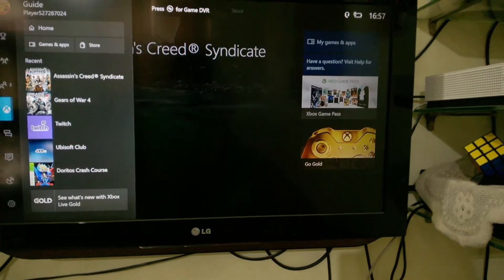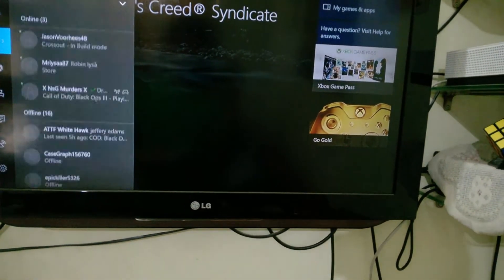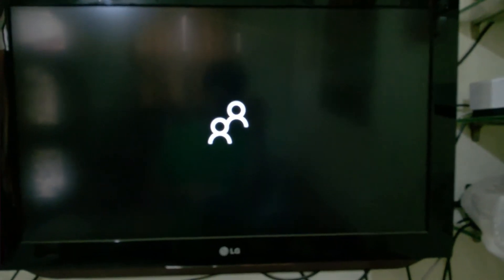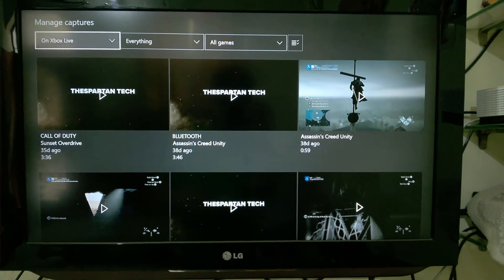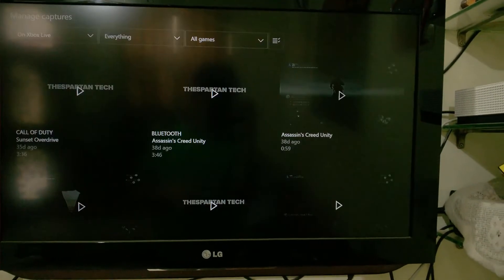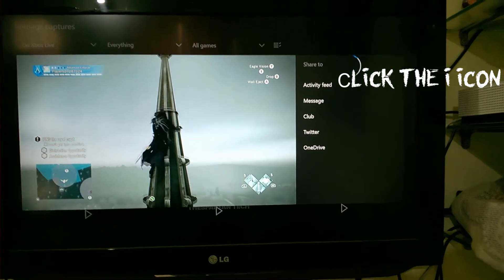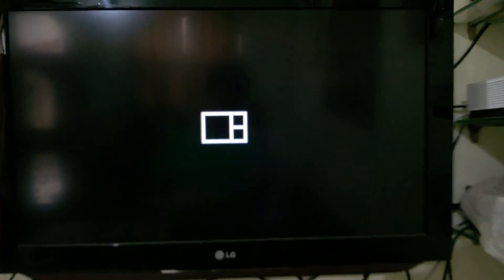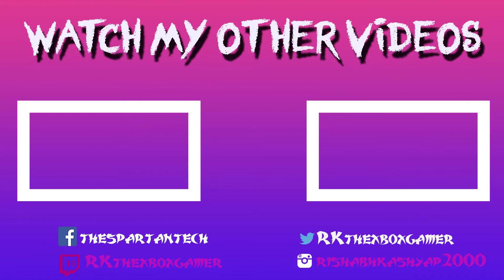HOW TO UPLOAD GAME DVR TO ONE DRIVE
THIS VIDEO TEACHES YOU HOW TO UPLOAD GAME DVR VIDEOS TO ONE DRIVE AND YOU CAN USE THOSE VIDEOS LIKE YOU MAY .UPLOAD THEM YOUTUBE OR EDIT THEM START YOUR YOUTUBE CHANNEL OR TWITCH IF YOU DONT KNOW HOW ONE DRIVE WORKS I HAVE VIDEO ON IT CLICK THE i ICON